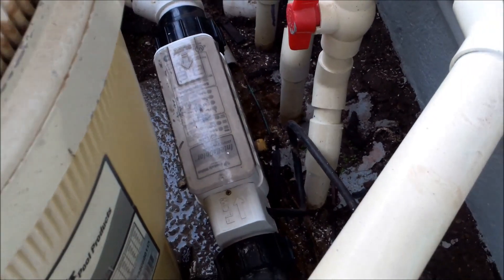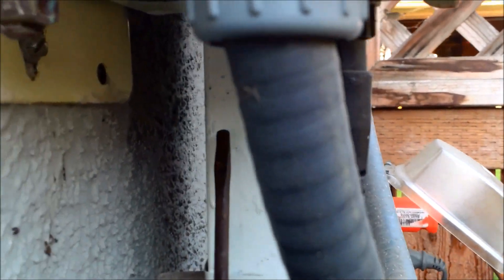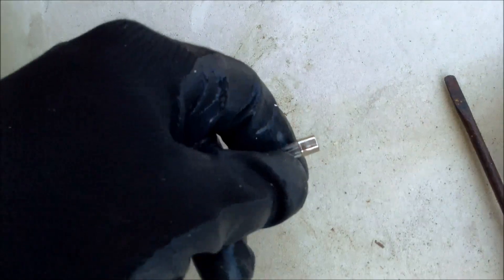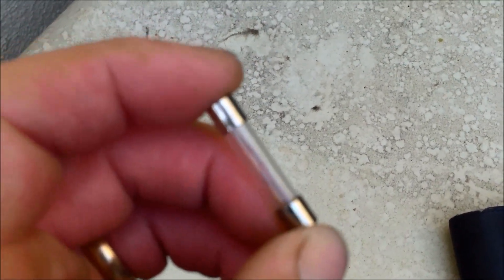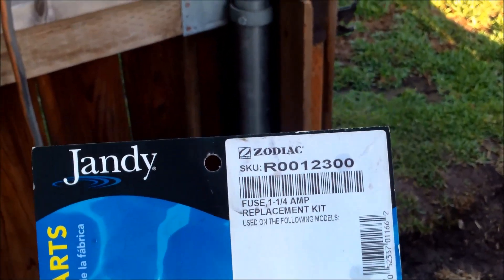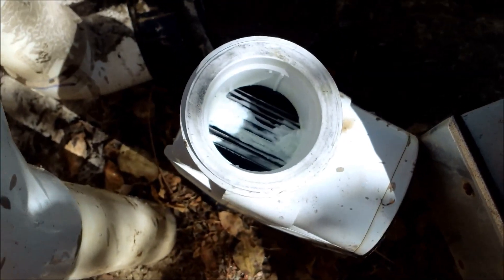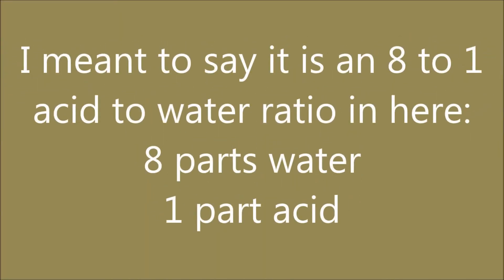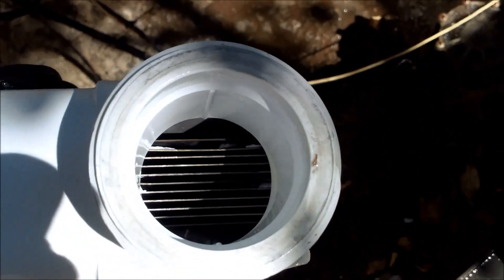My Intellichlor Salt Cell Has No Power: How To Replace The Fuse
If your Pentair Intellichlor IC40 or IC20 goes blank on you (no power) chances are it is just a blown fuse in the power unit. It is a very easy fix. All the salt systems have a fuse somewhere, the Intellichlor seem to blow more often then the other brands. I cover a possible cause of the fuse blowing at the end of the video.

Basically all you will need for this job is a screwdriver and the new fuse. It is pretty simple to do.